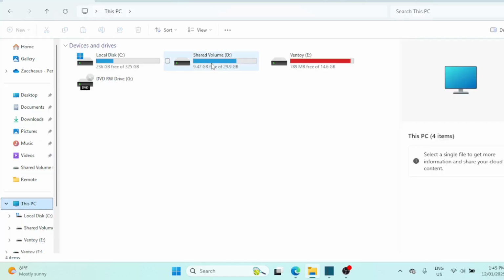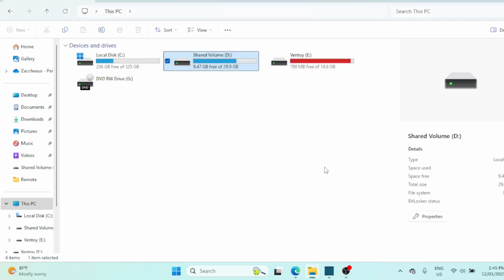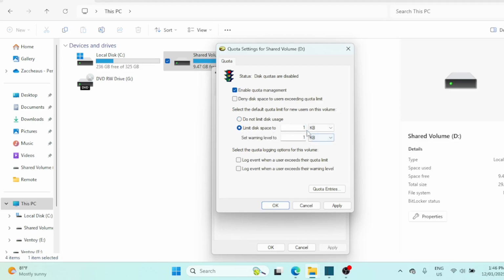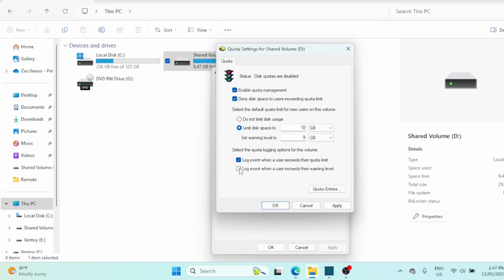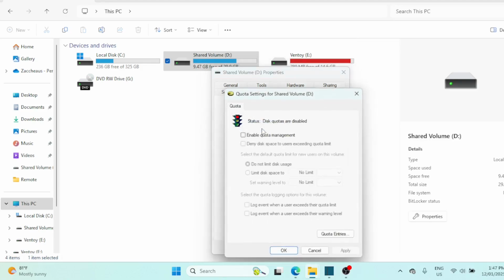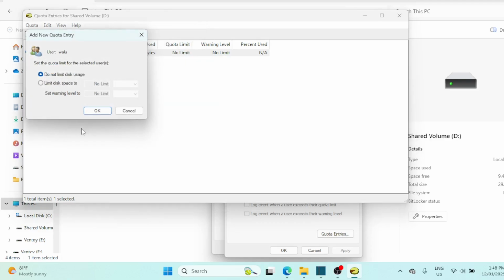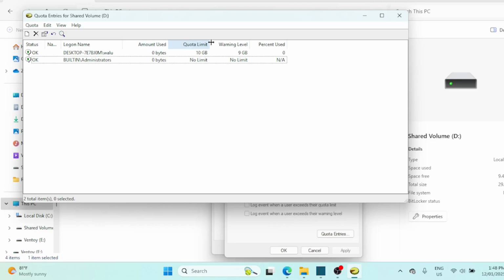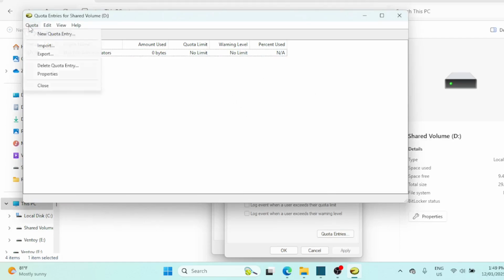Manage User Storage in Windows 11: Step-by-Step Disk Quota Setup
Struggling to manage disk space on your Windows 11 PC? In this tutorial, we’ll show you step-by-step how to set up Disk Quotas to limit user storage and ensure your hard drive stays organized and optimized. Perfect for administrators, shared computers, and anyone looking to manage storage effectively!

👉 In this video, we cover:
1️⃣ What are Disk Quotas and why you need them?
2️⃣ How to enable Disk Quotas in Windows 11.
3️⃣ Setting up storage limits for individual users.
4️⃣ How to monitor and manage disk usage efficiently.